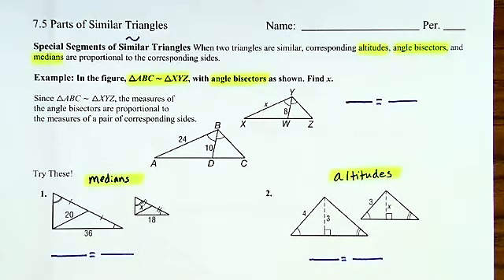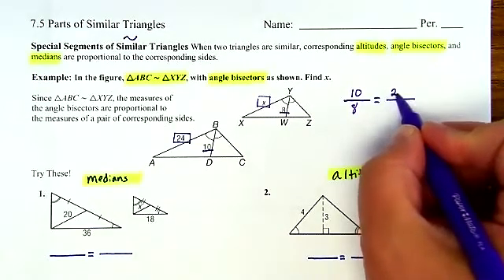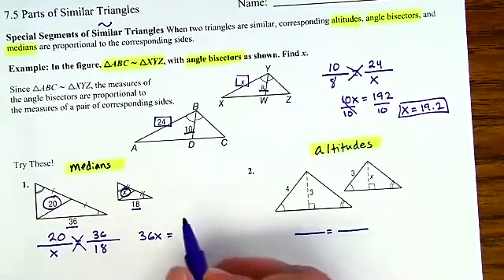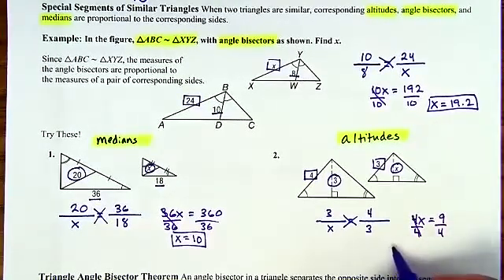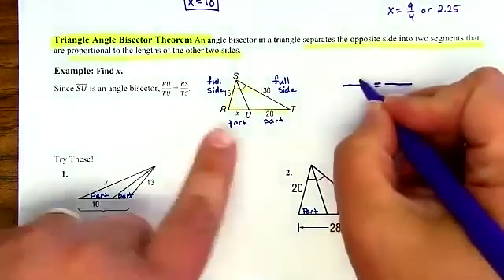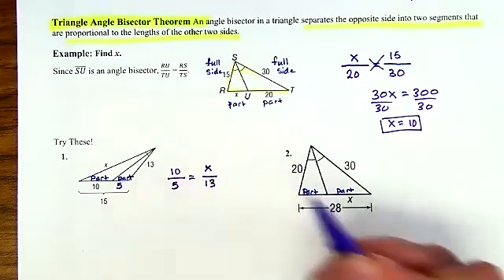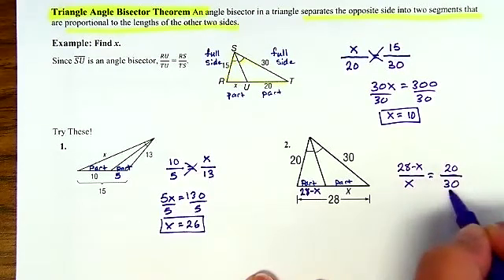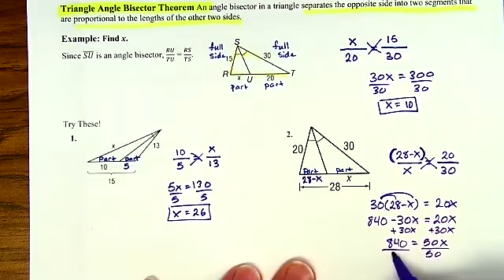7 5 Parts of Similar Triangles Notes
Special Segments of Similar Triangles are Proportional